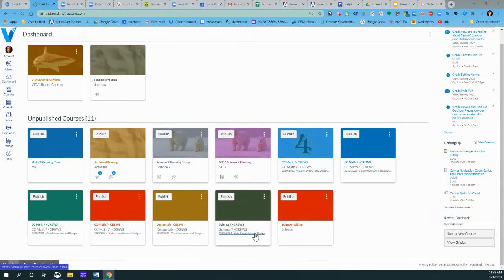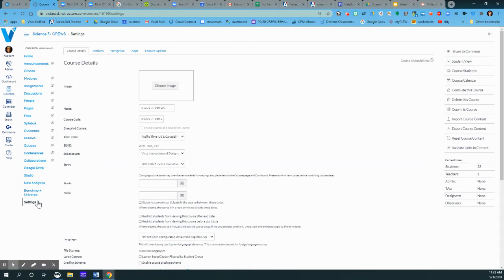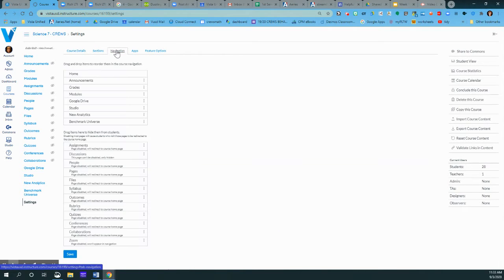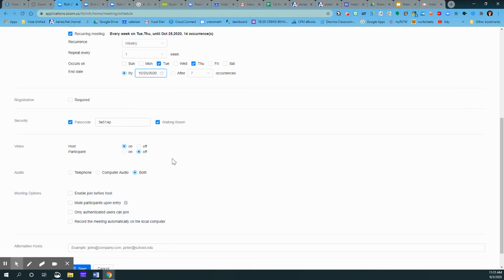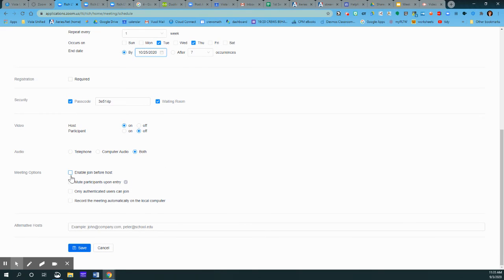Setting Student Navigation and Crating Zoom Links in Canvas